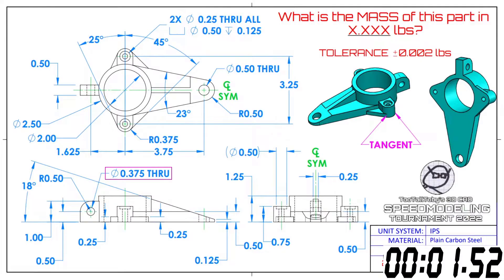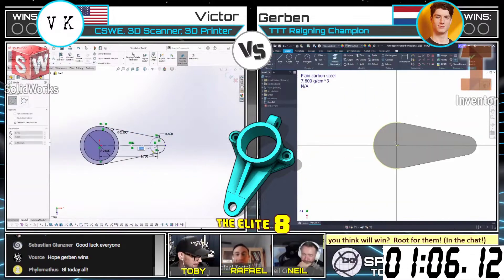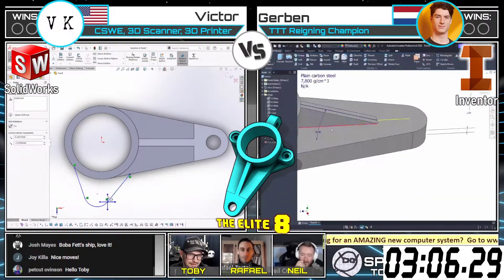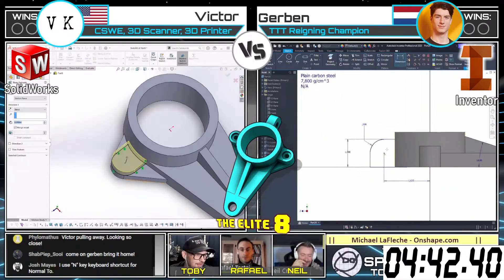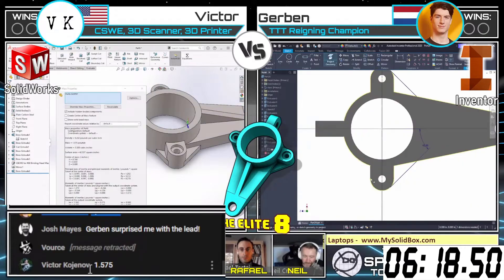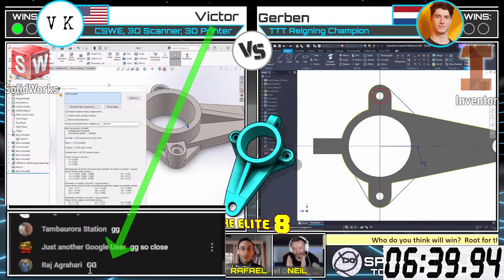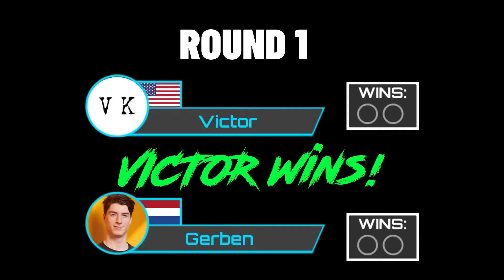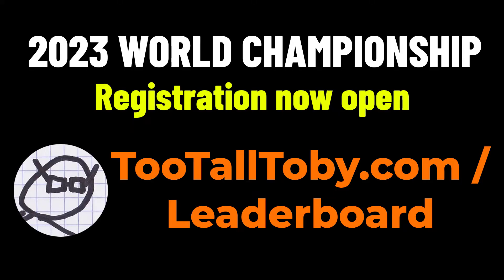SolidWorks vs Inventor - Which is faster? (2022 Tournament Highlight)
Here we see an EPIC HIGHLIGHT from the 2022  CAD vs CAD tournament!

ALL USERS are welcome!  Any CAD SYSTEM can qualify!

All CAD are welcome